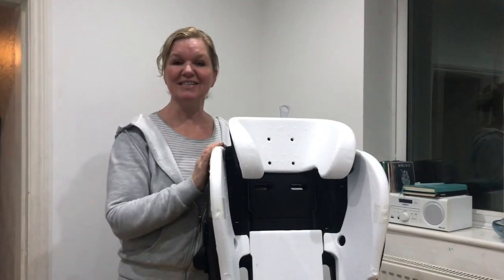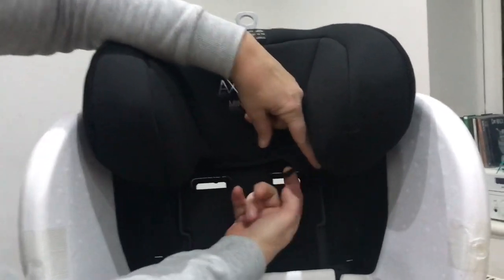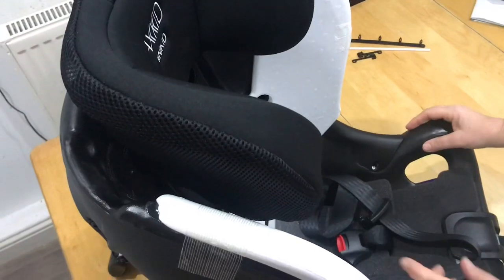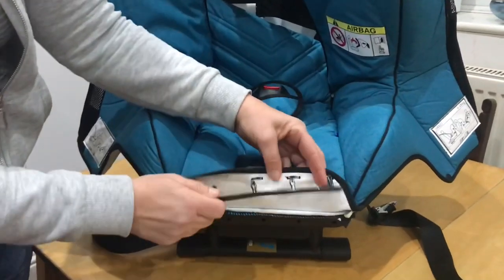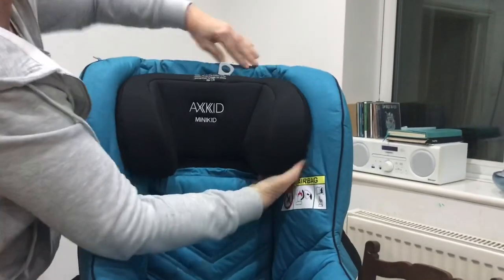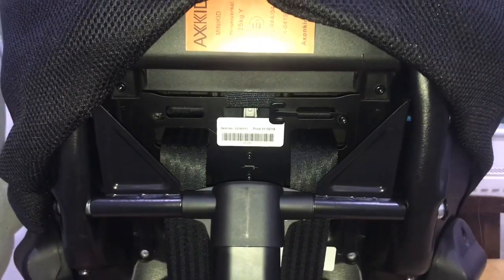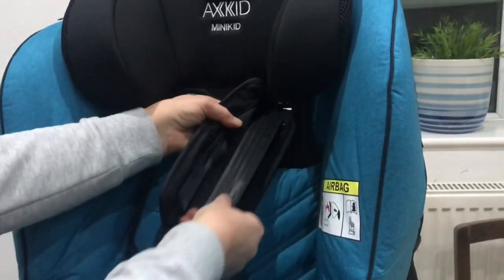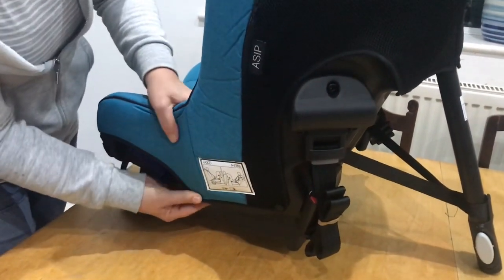How to put the Axkid Minikid’s covers back on after washing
Taking a car seat's covers off is one thing but when they're clean and dry they have to go back on, and to a lot of people this can seem like an impossible puzzle. This video explains how to put the Minikid covers back on.